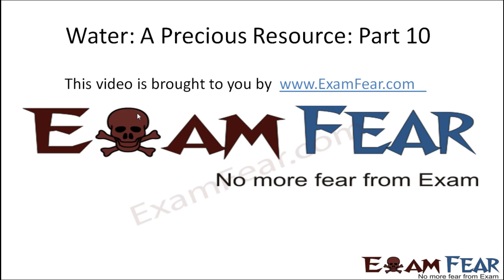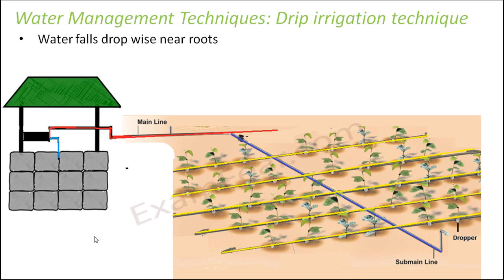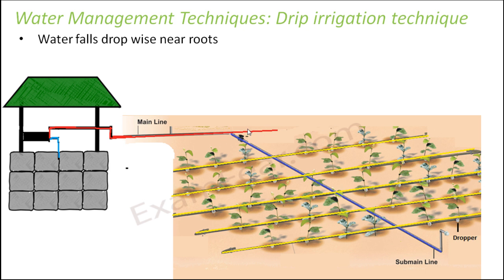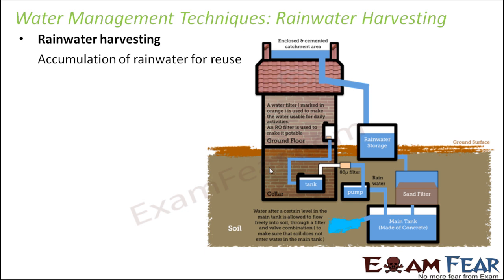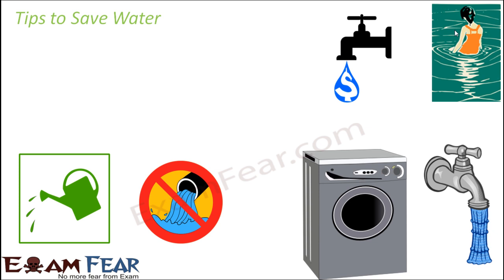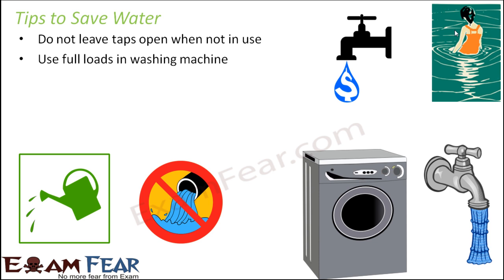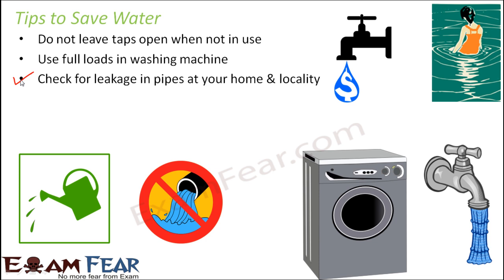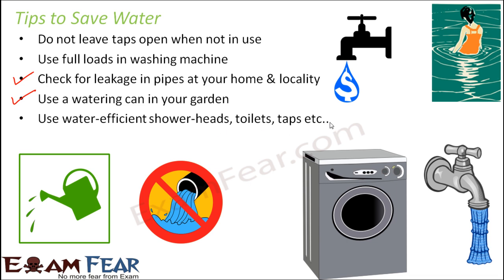Biology Water Part 10 (Drip Irrigation Techniques: Rain water Harvesting) Class 7 VII